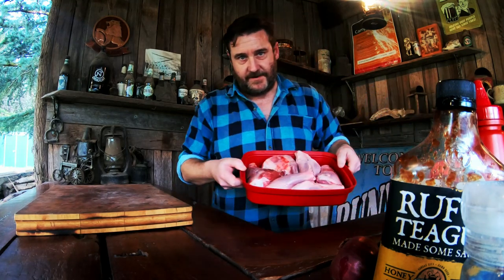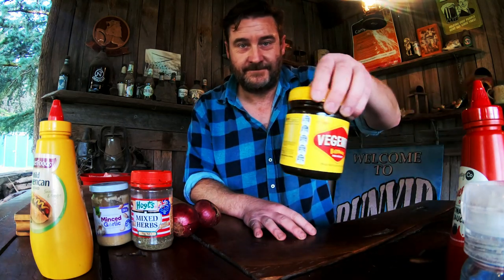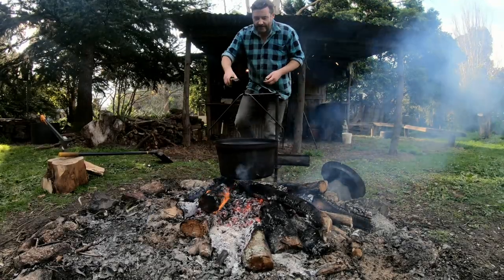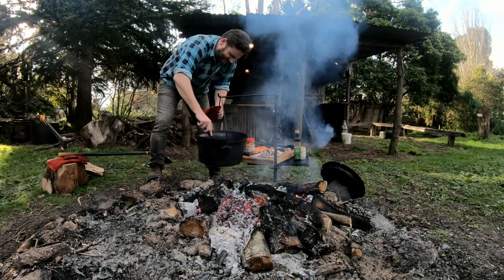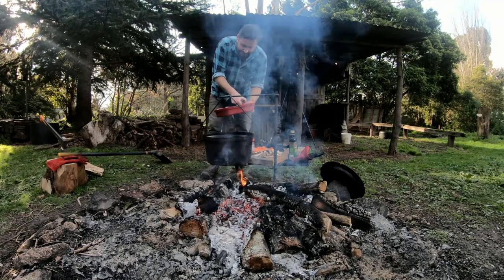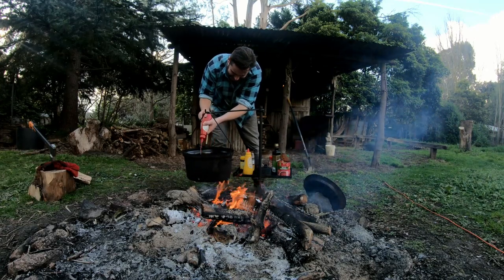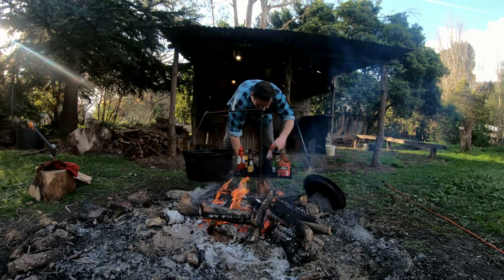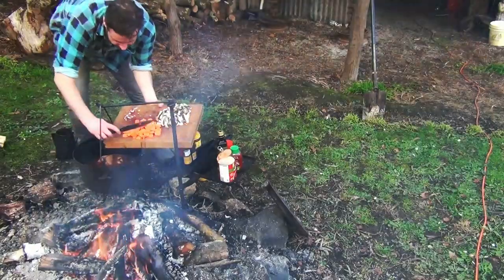Camp fire cooked Lamb Shanks!!!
Grab the camp oven out and a few basic ingredients to become the king of the camp! The dish is guaranteed to make you friends!